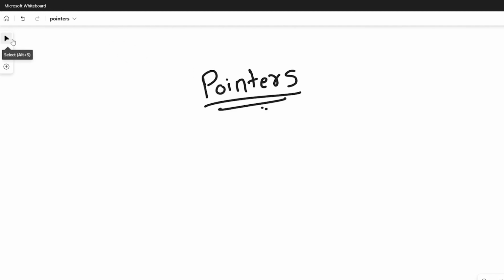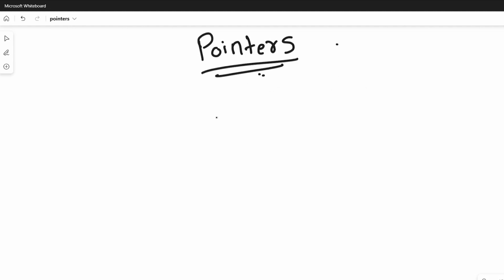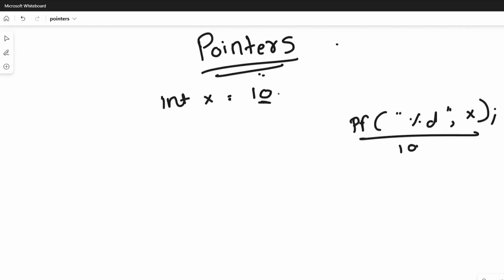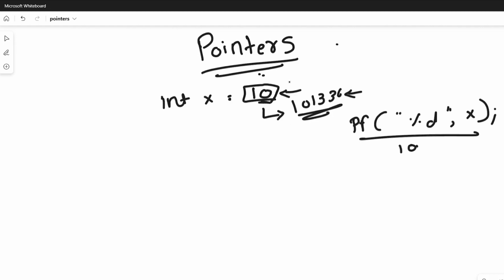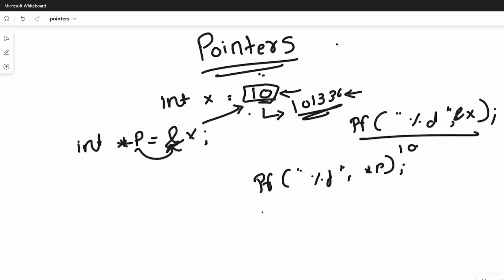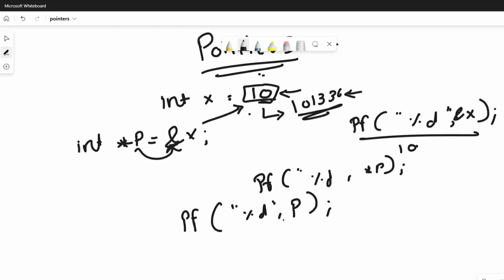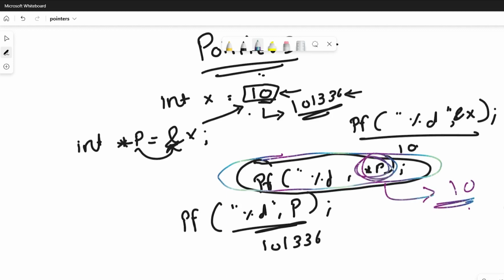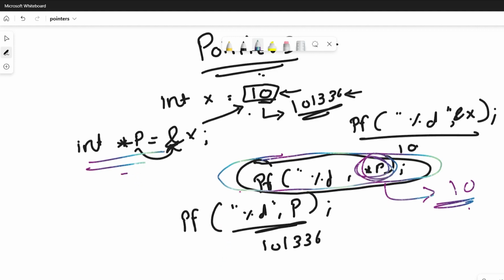Introduction to Pointer in C Programming | Code Surfer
Hello Knowledge Gainers, so in this Video we will see the overview of the pointers which are helpful but bit complicated.